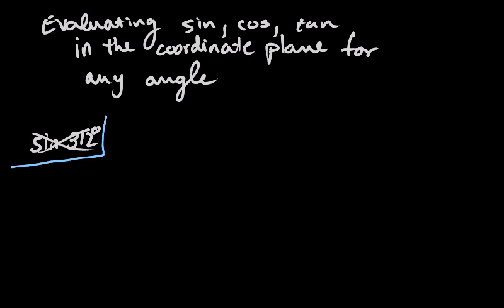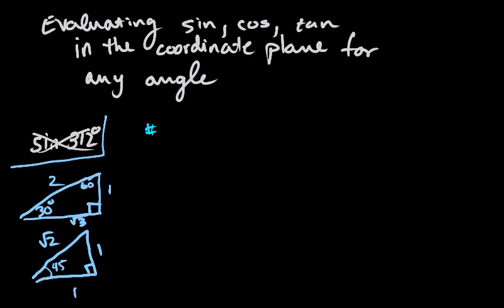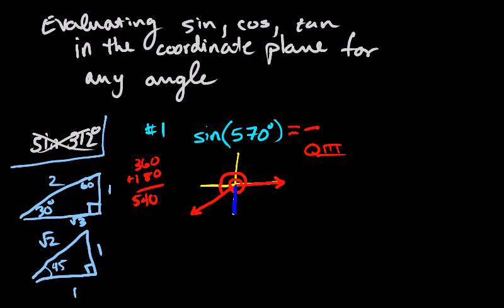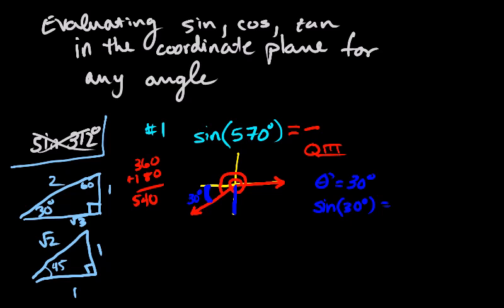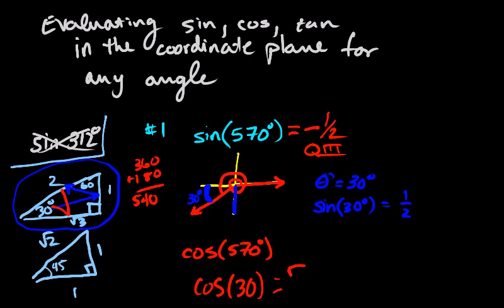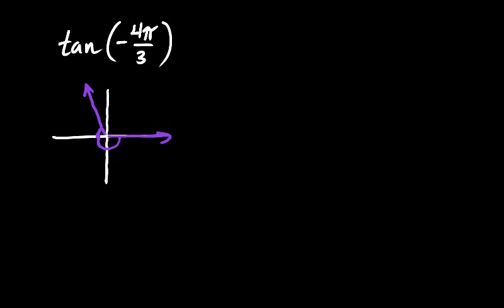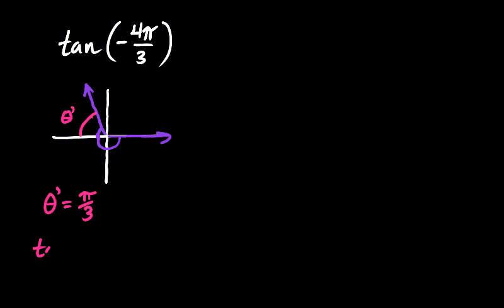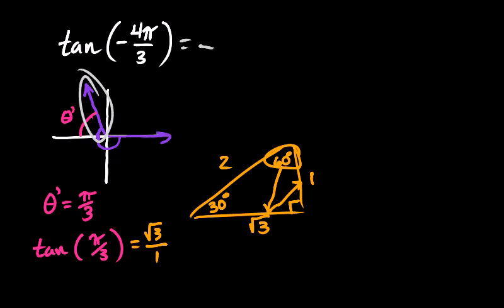Evaluating Trig Ratios for any angle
This will be a video that discusses how to evaluate a trig function for any angle in the coordinate plane. All the angles will relate to the special triangles.